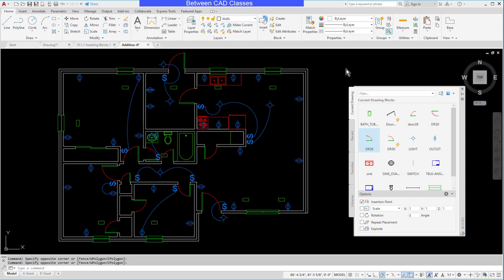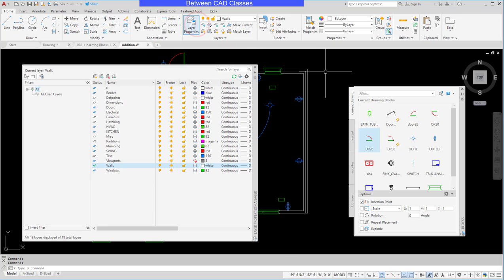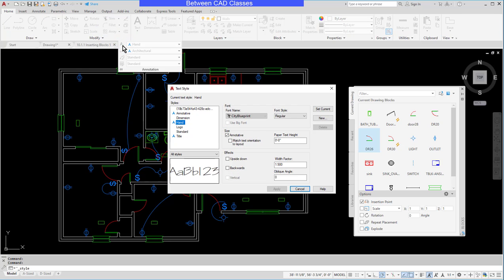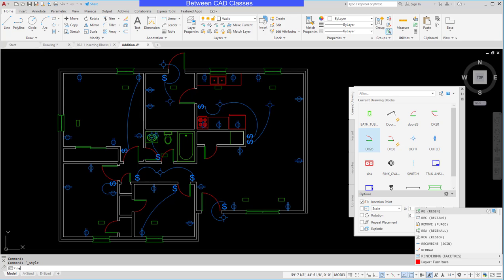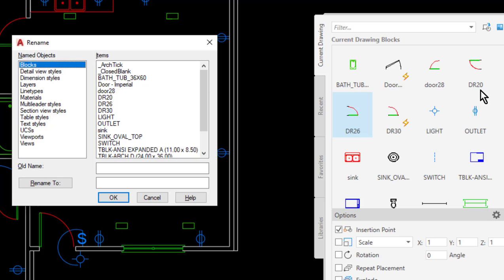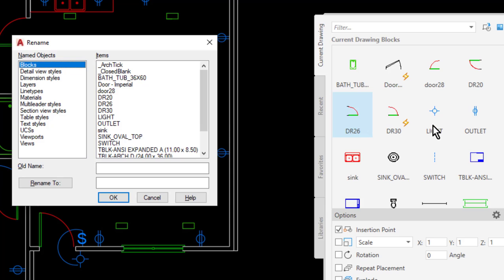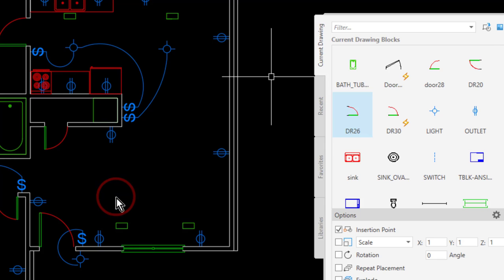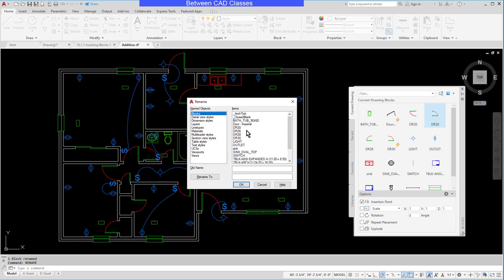Using the RENAME tool in AutoCAD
In this tutorial you will learn to use the Rename tool in AutoCAD. While it can be used to rename several types of objects such as layers, dimension styles, and text styles, the focus of this video is on renaming blocks because this is the only way that I have found that they can be renamed.